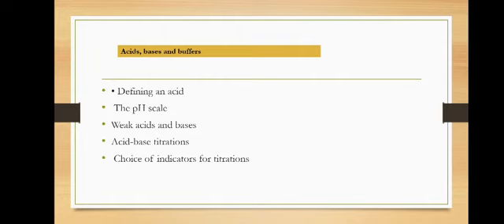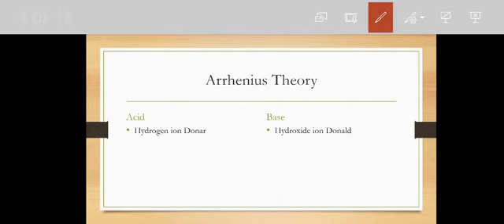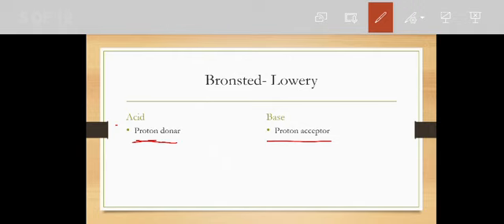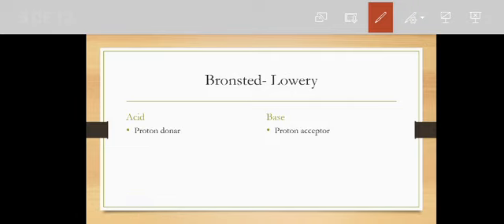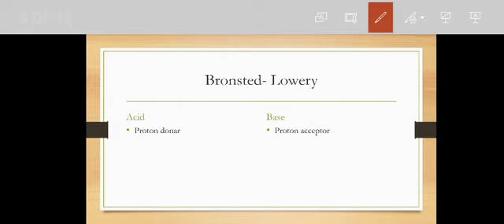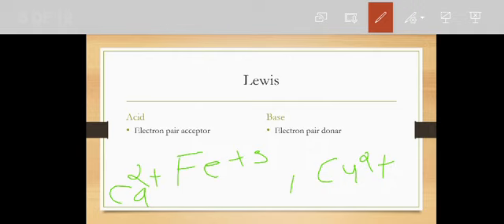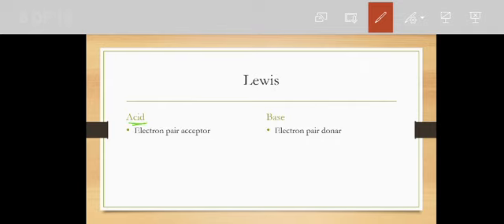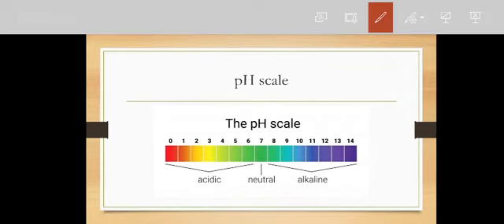Acid and Base Theories (Arrhenius theory, Bronsted-Lowery theory, Lewis Theory)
This video includes all theories of Acid and base with examples.
if you have any doubts please let me know . write in comments section 😊👍